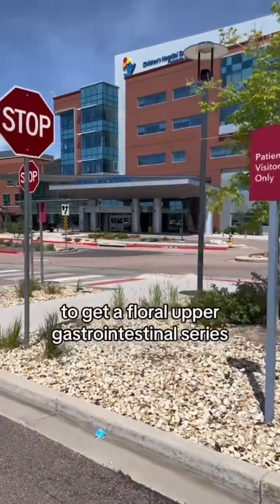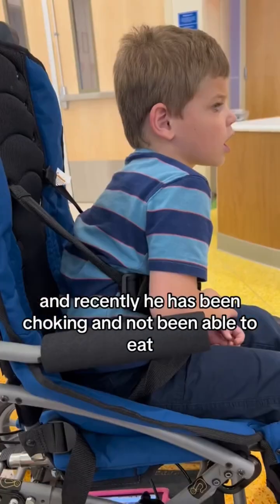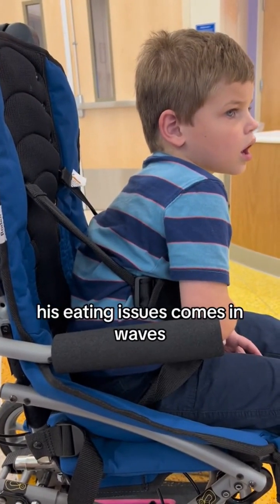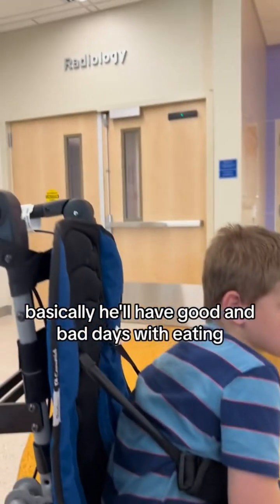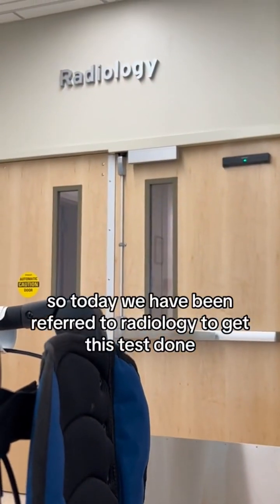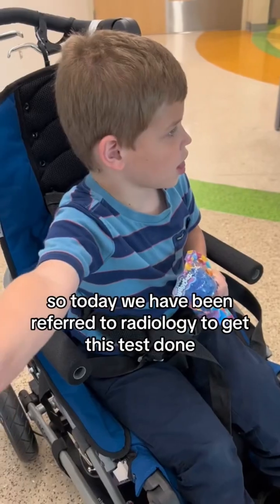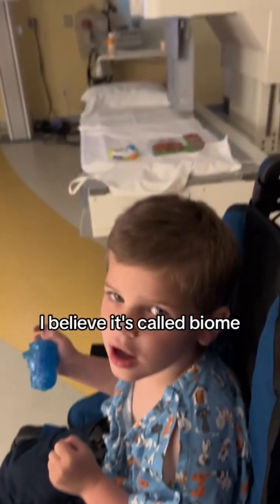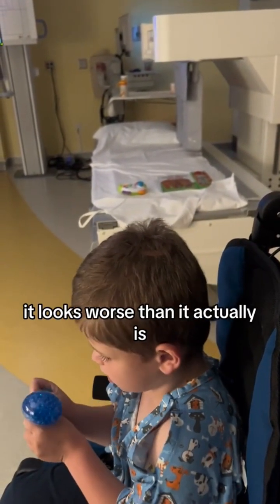Swallow study for choking issues